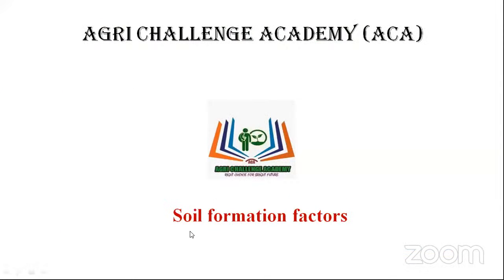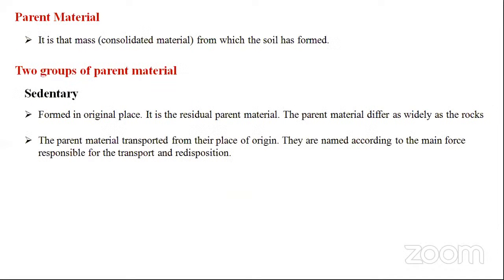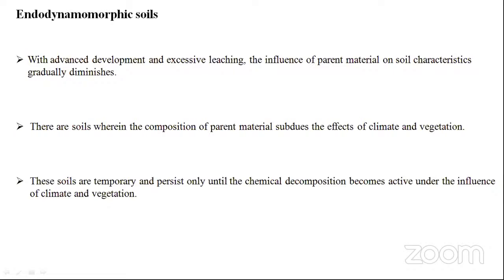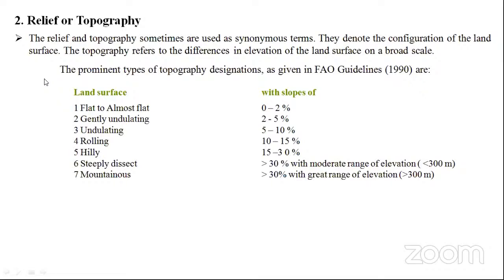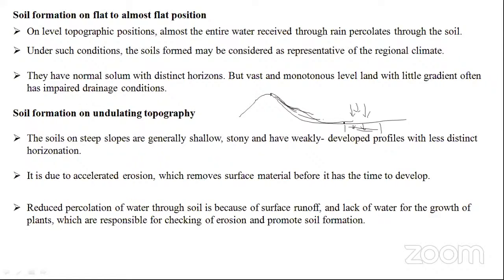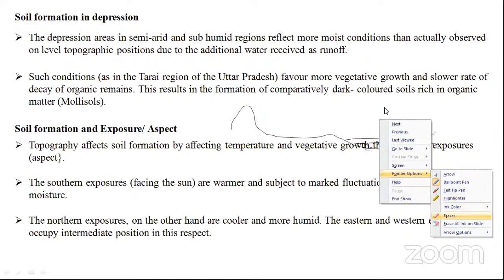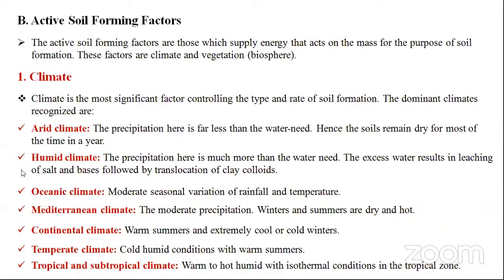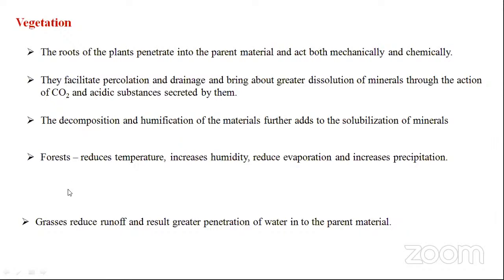Soil Forming Factors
ICAR JRF/SRF 2021 Programme